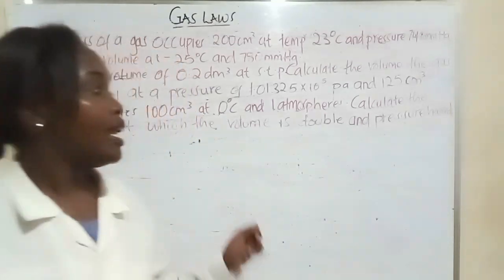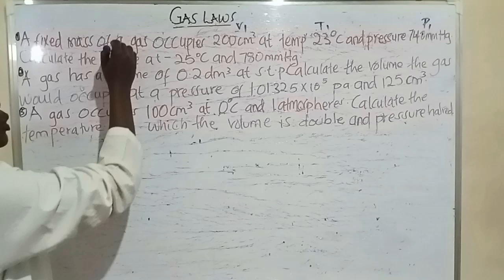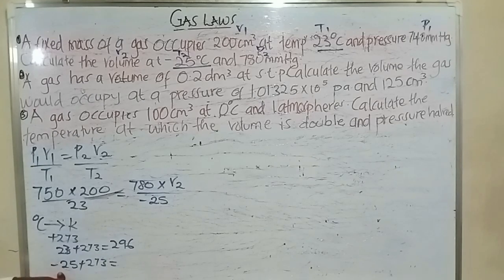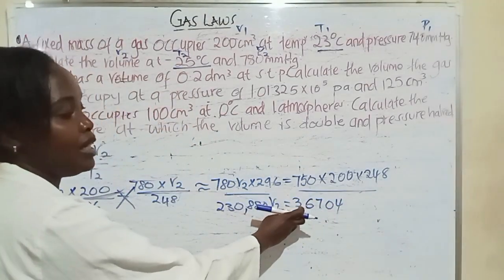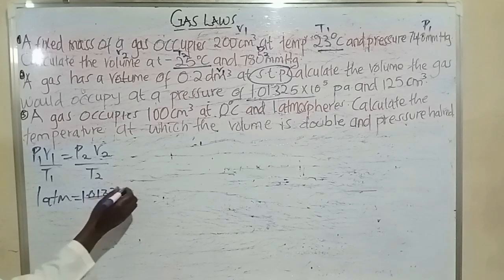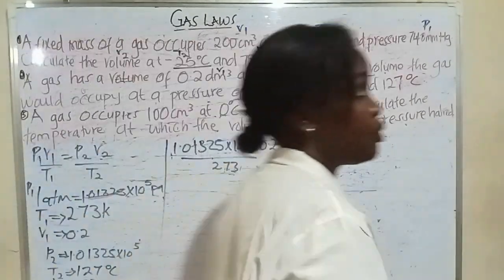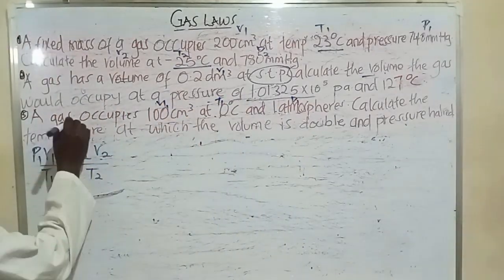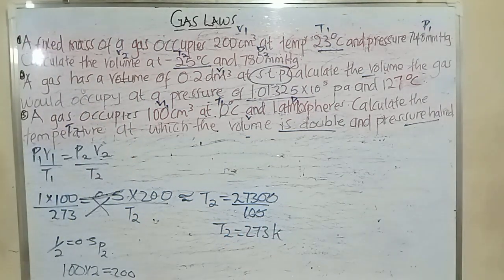Gas laws:Combined gas law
Definition of Combined gas law
How to write the formula of combined gas laws
How to calculate combined gas laws